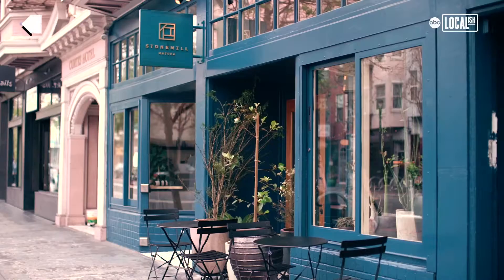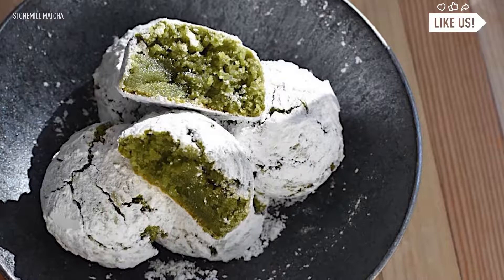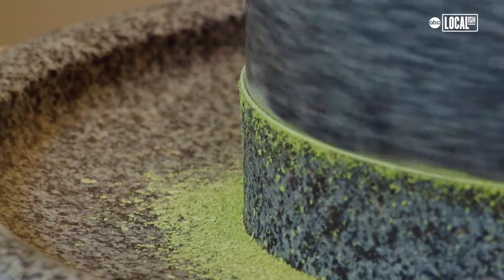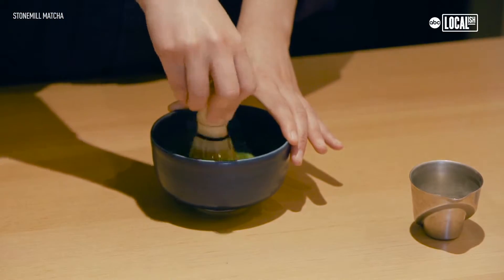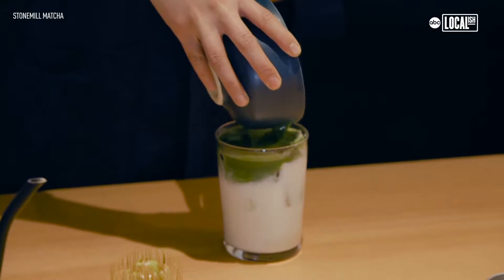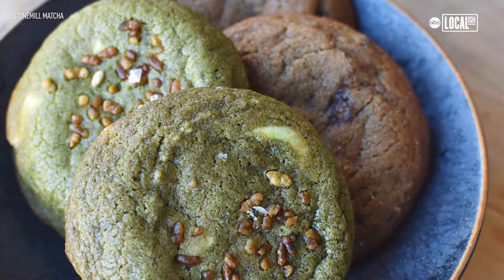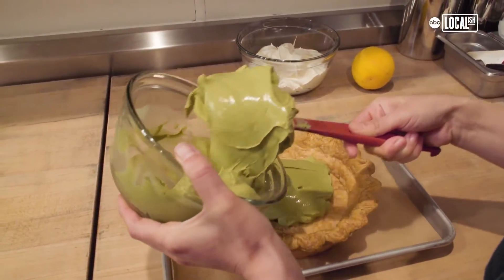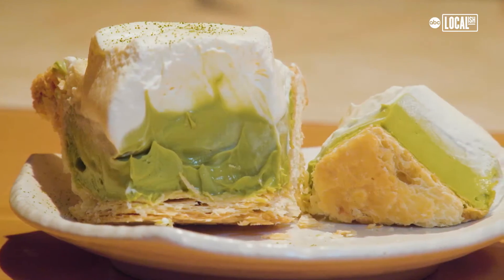San Francisco Restaurant Takes Matcha to the Next Level | Bite Size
Stonemill Matcha in San Francisco takes matcha to the next level with innovative matcha drinks, pastries and savory dishes that keep customers coming back for more. Their most popular item is the matcha cream pie. The perfect pie to serve up this holiday season!